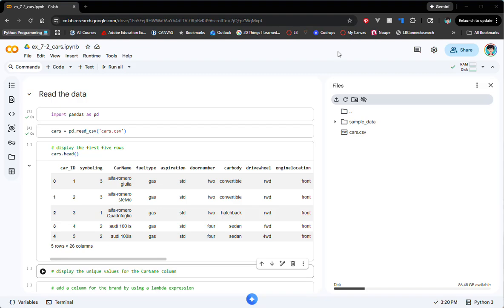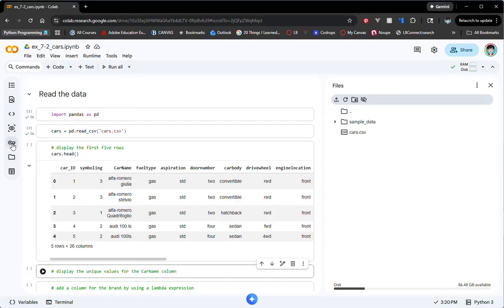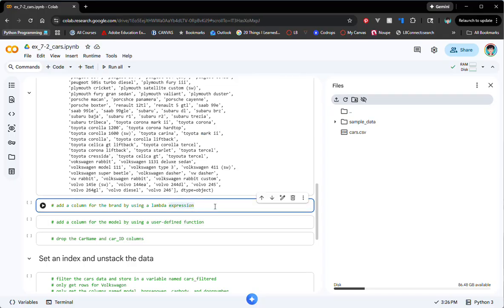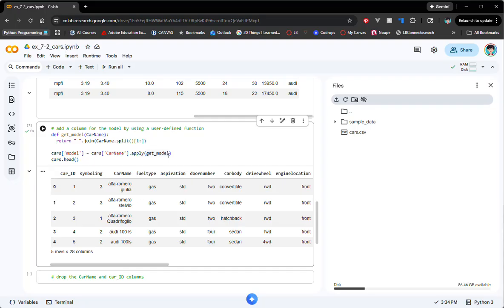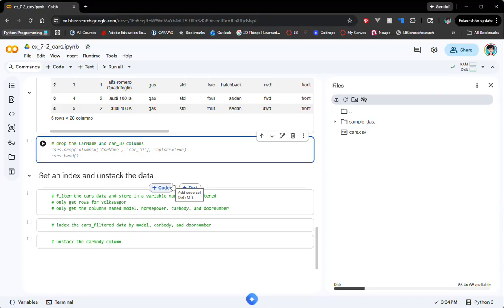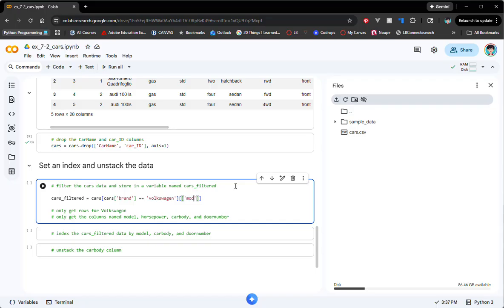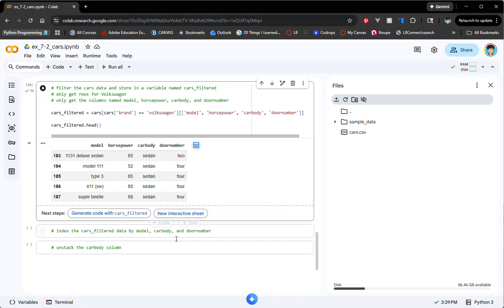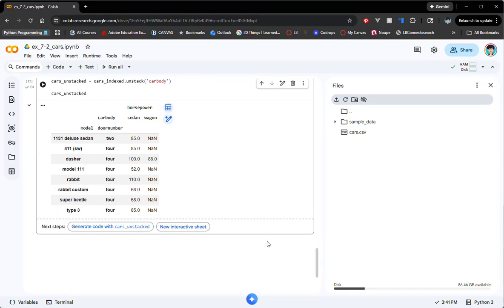Preparing Data - Murach's Python for Data Science - Exercise 7-2 Walkthrough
This video walks students through Exercise 7-2 in our Murach's Python for Data Science textbook. We will use the starting file and the cars.csv data file.

You can download the starting files and the data files from the Murach Python for Data Science 2nd edition